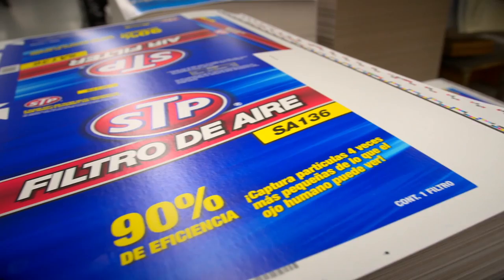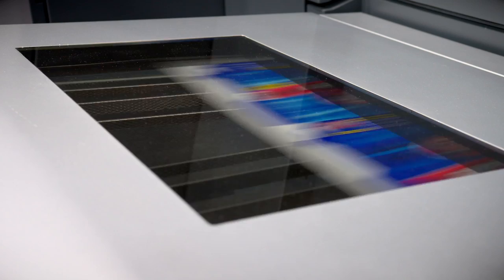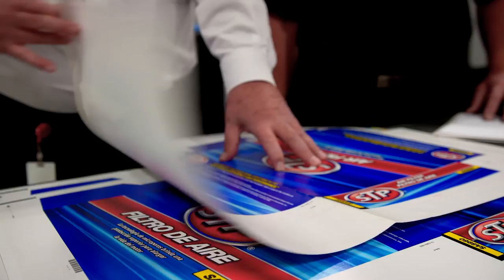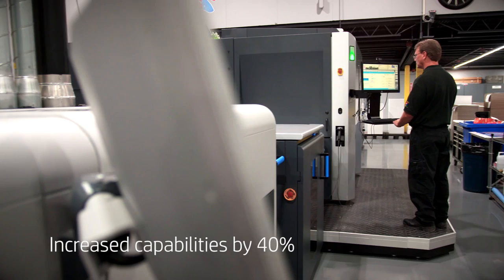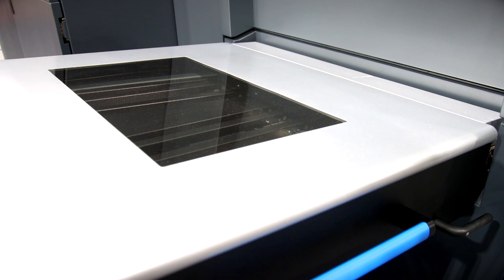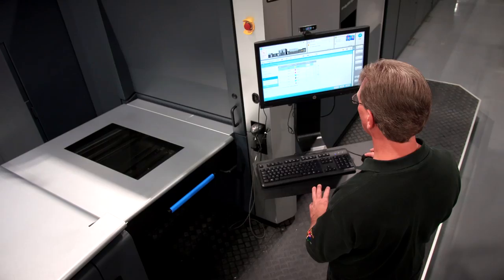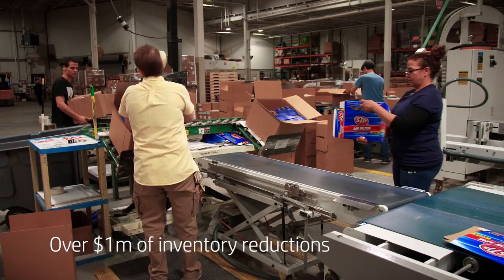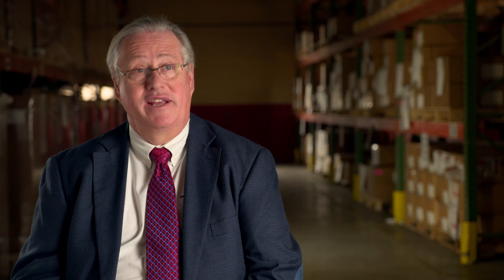HP - Boutwell Owens, Fitchburg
Boutwell Owens meets packaging demands and increases capabilities with the HP Indigo 30000
Boutwell Owens is a 130-year-old folding carton converter where continuity has been the watchword. With only six CEOs in its history, and many employees with 30+ years’ experience, it may be surprising to find that since 2014 it’s become one of the most digitally equipped carton converters in the country.

Challenge: creating a new paradigm

“The trend to reduce inventories can be seen in the GDP figures. Our customers are trying to cut costs and reduce waste in order to remain competitive. The increasing number of SKUs and low print volumes put pressure on their costs and ours, so a whole new approach was needed.” - Bill Hodges, vice president, sales and marketing, Boutwell Owens & Co., Inc.

Solution: putting the new model to work

“The HP Indigo 30000 Digital Press is an incredible print platform. The detail and quality made it the ideal choice for us and for our customers. We’ve had very good color experience with the press, too.” - Bill Hodges, vice president, sales and marketing, Boutwell Owens & Co., Inc.

Result: building a 'total strategy for minimum volume packaging'

“We were facing the choice of printing more cartons than we needed for a lower unit cost, or paying prohibitive unit costs for short conventional runs. Printing digitally using Boutwell Owens’ HP Indigo 30000 Digital Press has given us a better option.” - Whitney Britton, packaging buyer, Champion Laboratories, Inc.